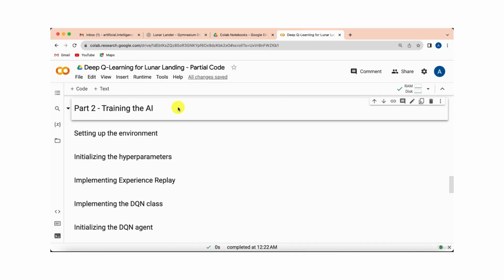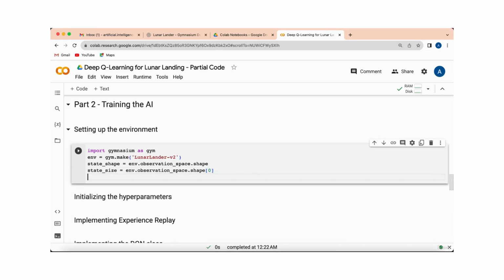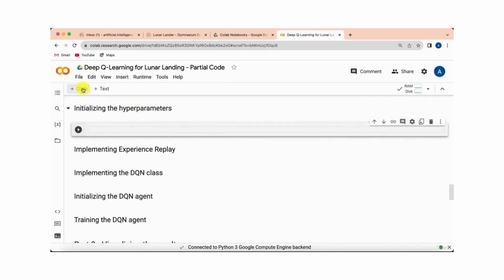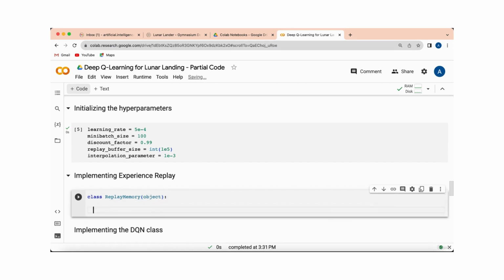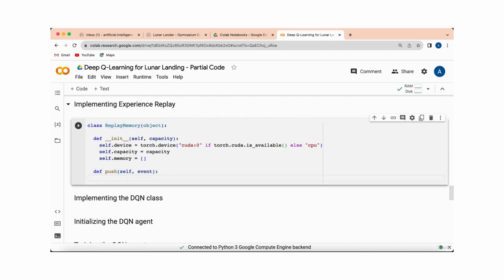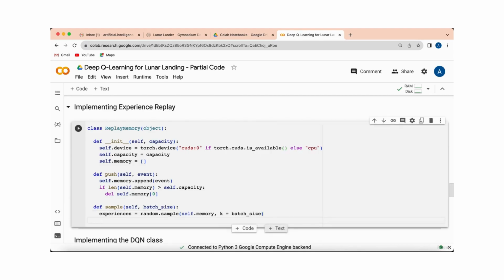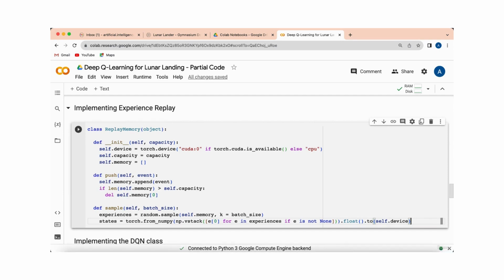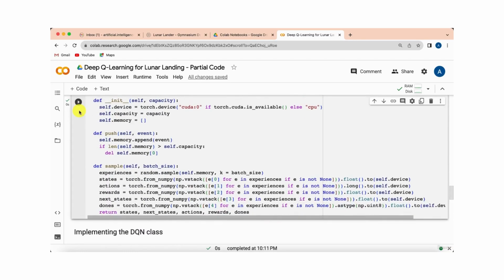ARTIFICIAL INTELLIGENCE BEGINNER COURSE QLEARNING IMPLEMENTATION PART 2